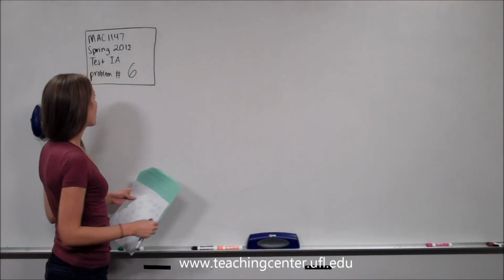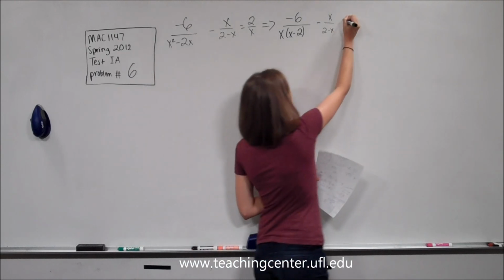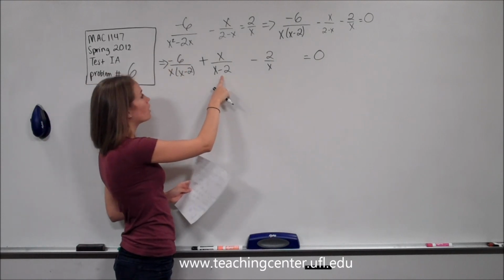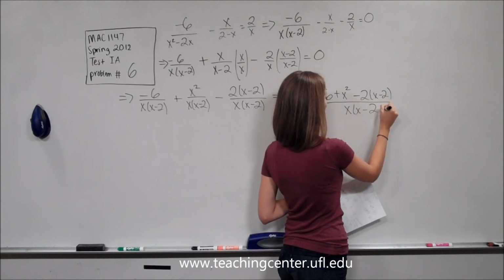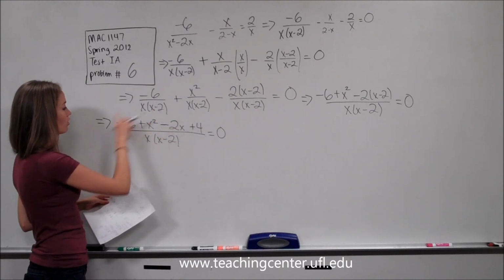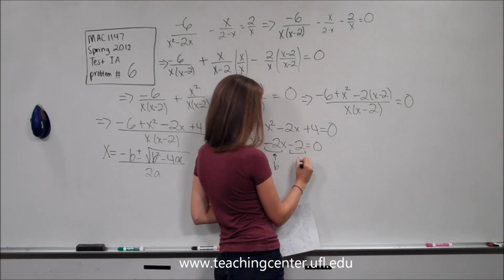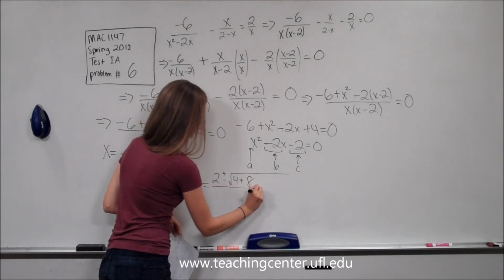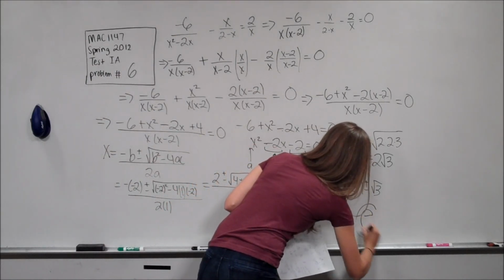Problem 6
MAC 1147 Practice exam 1 video solution Spring 2012
For a pdf of this exam and best practices for using this resource, go